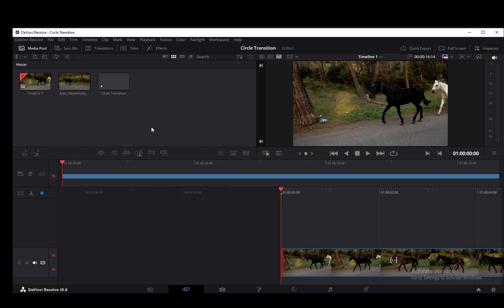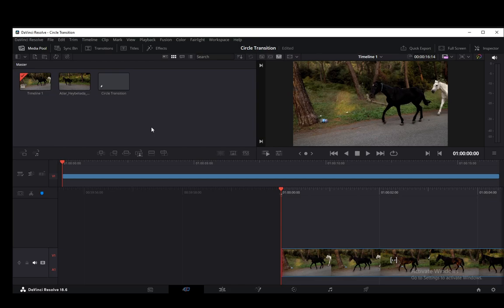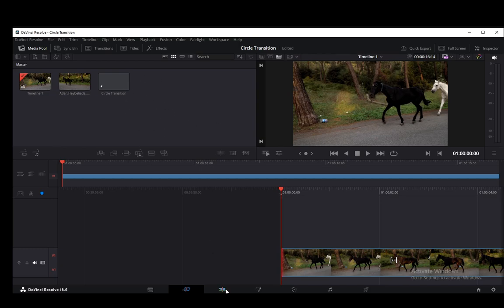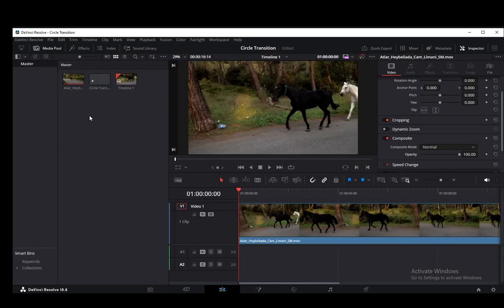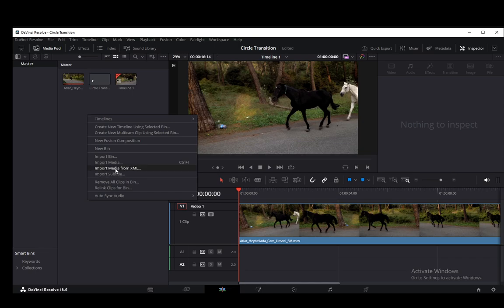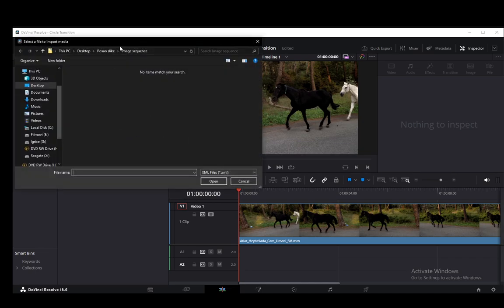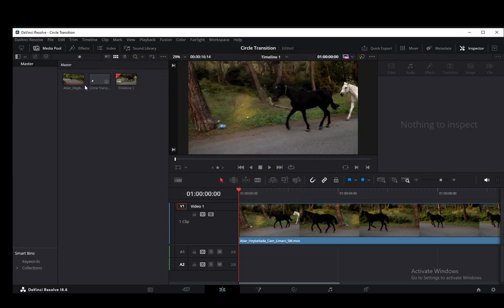How To Open Premiere Pro Project In Davinci Resolve Tutorial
Today we talk about open premiere pro project in davinci resolve,davinci resolve tutorial,premiere pro to davinci resolve,premiere to resolve xml,premiere to davinci resolve